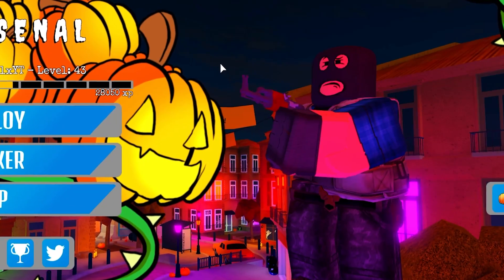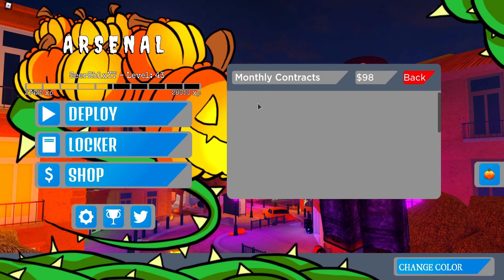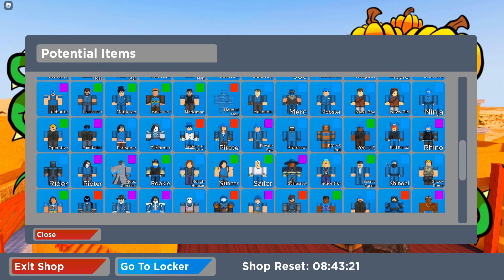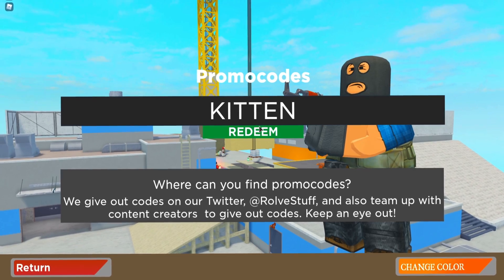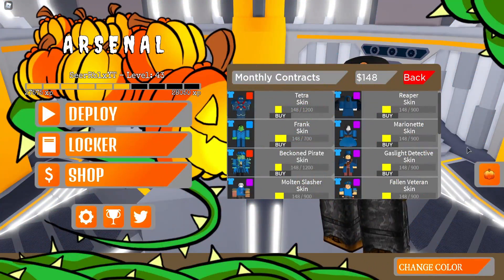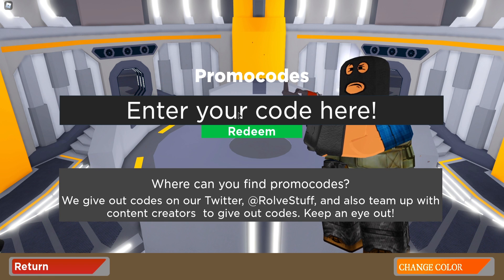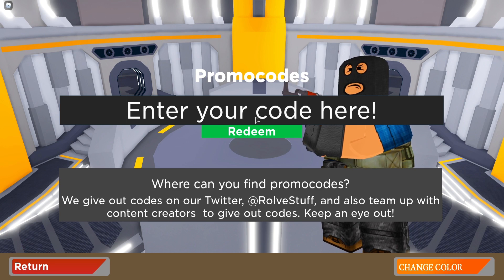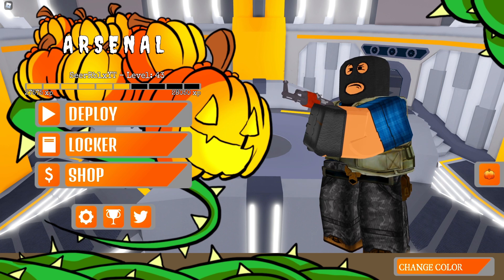ALL NEW HALLOWEEN ARSENAL SKIN CODES! (2020) - Halloween Update🎃Roblox Arsenal Codes (Roblox)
MEMBERS! -
wani Haider, Aniq Irham,
santa martina, MAD 357, Travis Haney, Marie Ozturk, Cecilia Villalobos, Alexa Dugan, Pro gaming, Serina Wiesner, Jay Avendano,
killerxxJesse Rabino, ALAN Meo, Kimberly Langston, Ameer Shjar, ZSA 1668, bad bunny Squad for bunny, Yessica elvira Portugal, Glory Robinson, Parker Brown, maira gomes